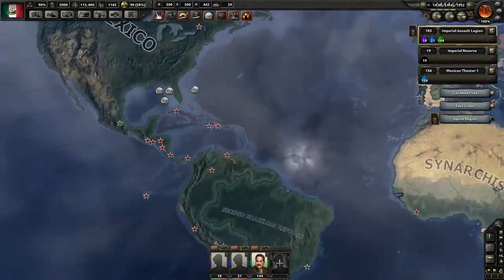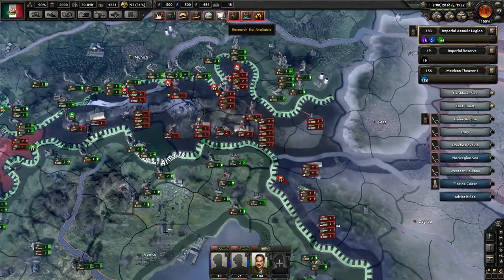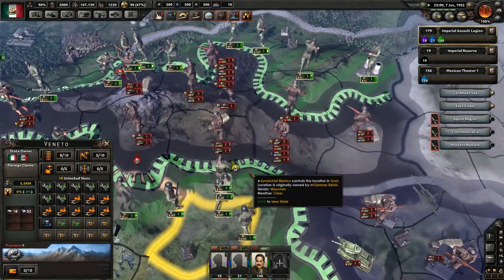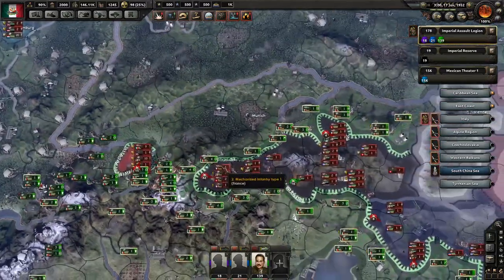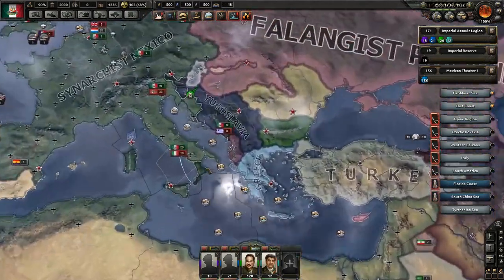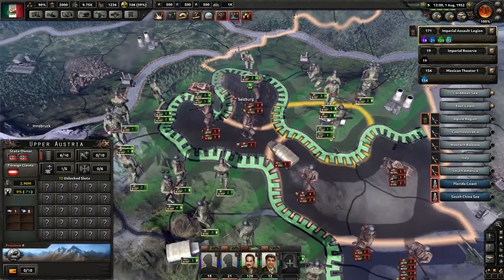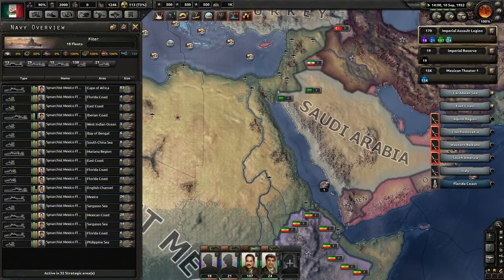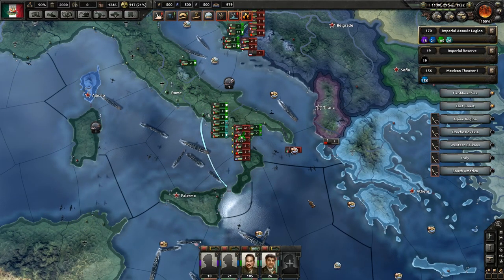Hearts of Iron IV #41 Make Mexico Great Again - Let's Play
Let's play Hearts of Iron IV as Mexico and build walls and make others pay for them!